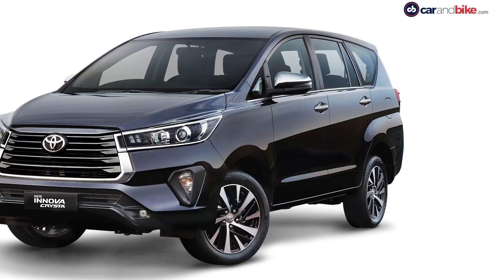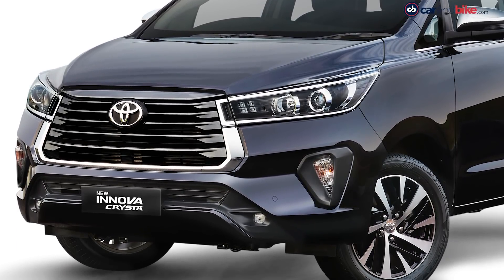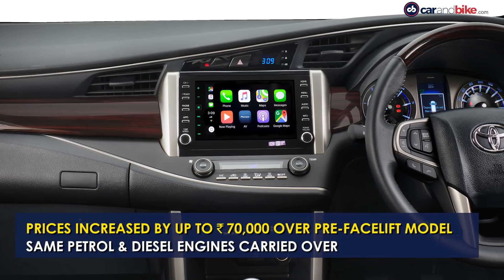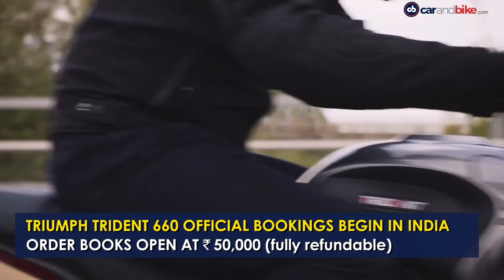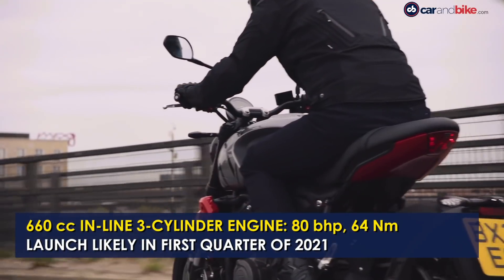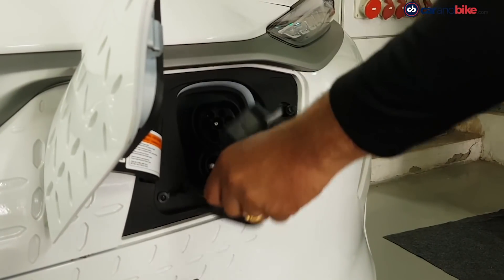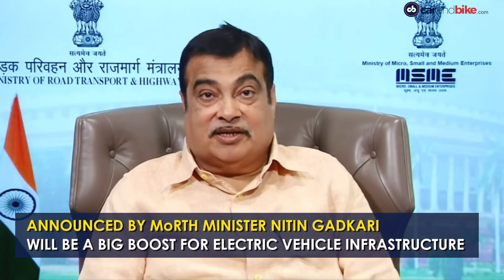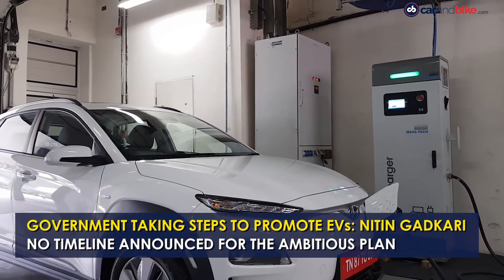Innova Facelift | Triumph Trident Bookings | EV Charging At Fuel Pumps | carandbike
The top automotive stories of the day - 2021 Toyota Innova Crysta facelift launched in India. Triumph India open pre-bookings for the Trident 660. EV charging stations will be installed at fuel pumps.